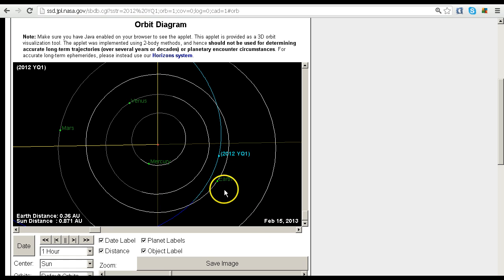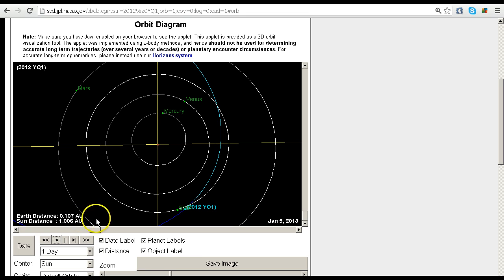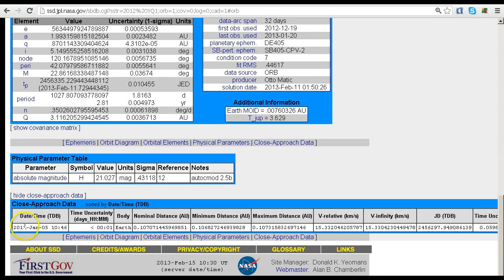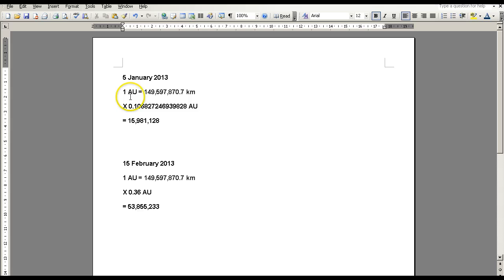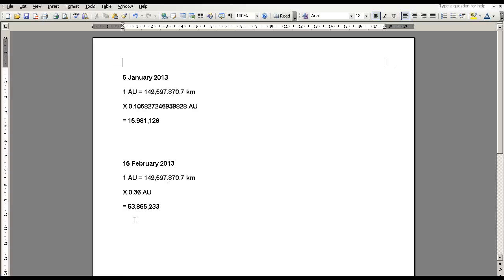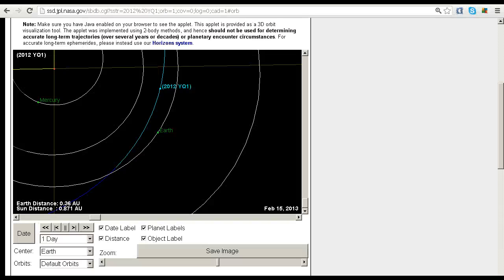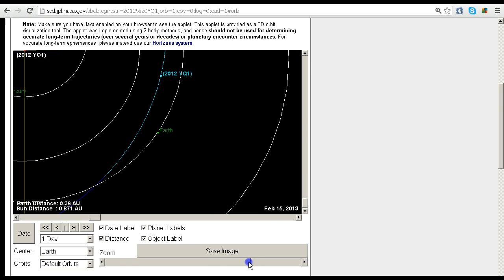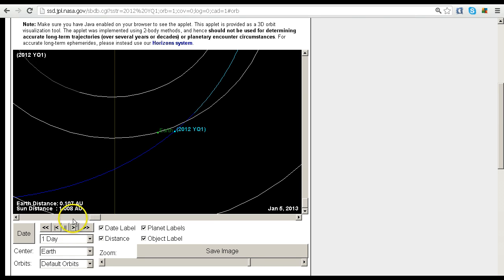2012 YQ1 Asteroid Hits Russia 15 February 2013?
We take a look at the NASA JPL data for asteroid 2012 YQ1. See below.

The item at the link below is being cited as "proof" that the Russians predicted that asteroid 2012 YQ1 would hit the Earth, but in fact, the article is talking about a possible impact in about 100 years from now:

Quote: "Citing two Russian astronomers, Voice of Russia had warned that two asteroids threatened collision with Earth: 2012 DA14, on coming Friday and 2012 YQ1 (asteroids are named after the year of their discovery and in alphabetical combinations that reflect the order in which they were spotted), almost a century from now, in 2106."